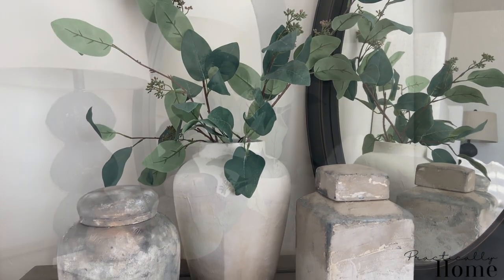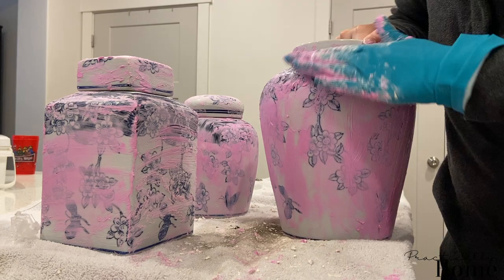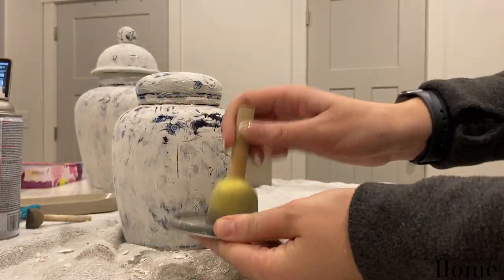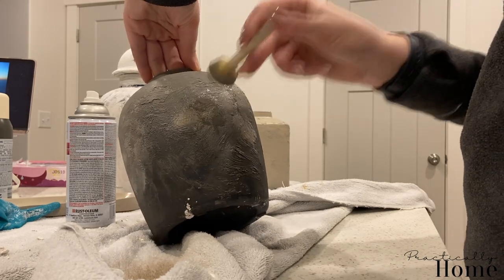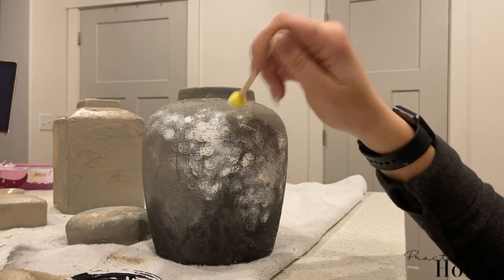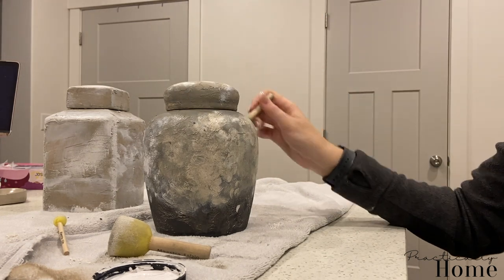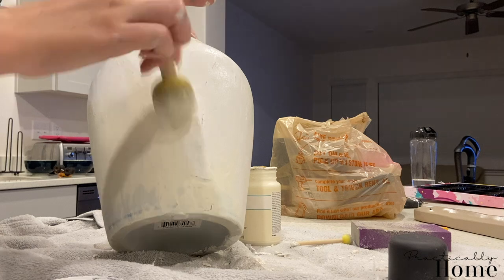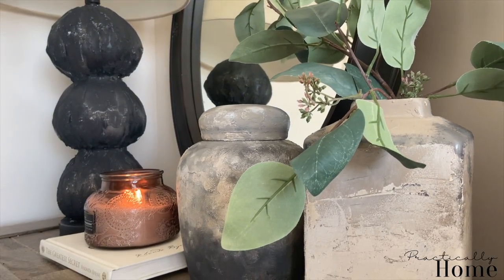DIY Faux Ceramic Vases | HomeGoods Flip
Hey Hey!

Thanks for checking out my DIY Faux Ceramic Vases. This is a HomeGoods flip! I was shopping at HomeGoods a week ago and saw these vases. I always see them almost every year at HomeGoods and always pass by them. I thought I would give these little babies a good DIY textured flip and turn them into something that matches my decor/style. These DIY faux ceramic vases turned out great! The small vases cost $12.99 and the large was $19.99. My total cost for the paint materials was less than $25. Im super happy with how these turned out. I did my best trying to explain how I did these. It took a couple of hours to do all three textured vases. I apologize in advance if the video seems a little choppy.

SHOP MY BEDROOM:
Bed Frame (Color - Talc)
Nightstand (Similar)
Mirrors (Similar)
Target Throw Pillows: